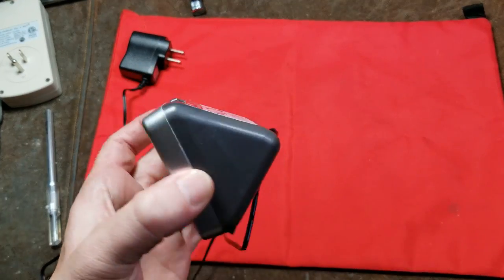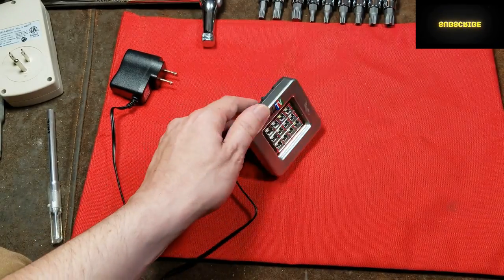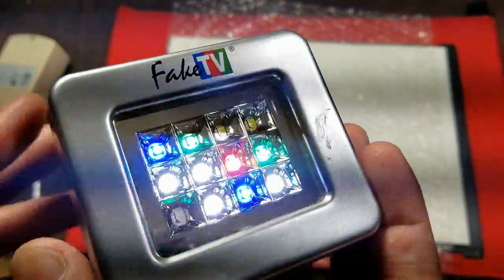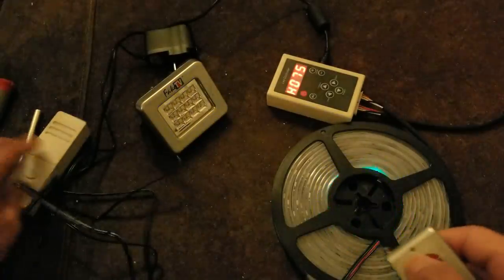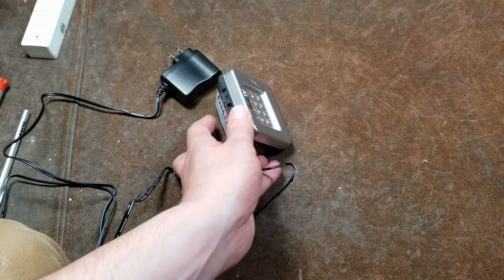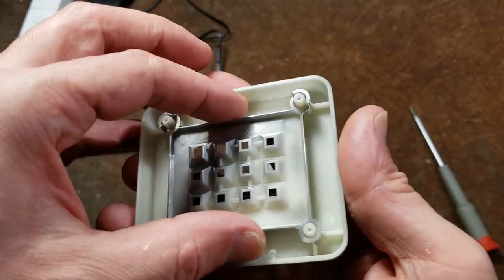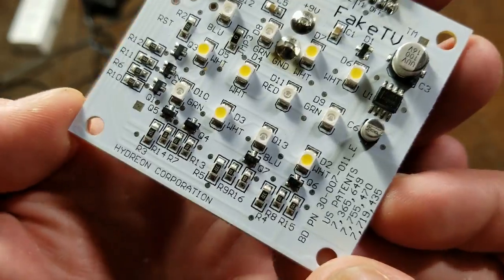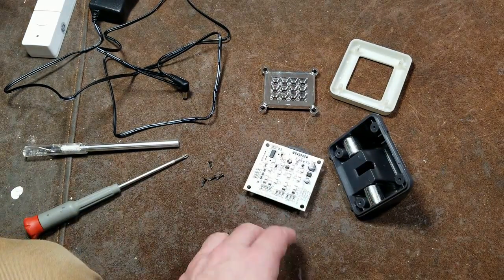FakeTV Home Security TV Simulator Review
FTV-11 I was surprised to see how many reviews online there were of the so I decided to do a review and teardown and disassembly of this TV simulator. It is made to make it look like you have a TV running and that appearance would provide some home security. These are surprisingly expensive and this is the top-end premium model. . .